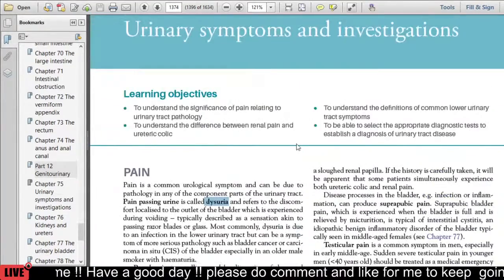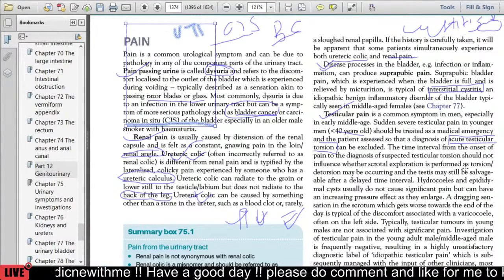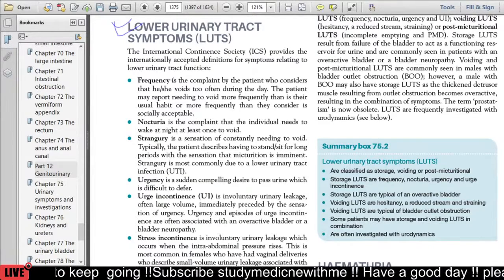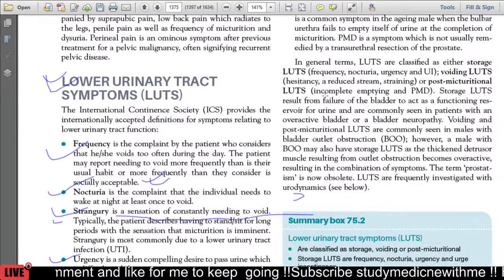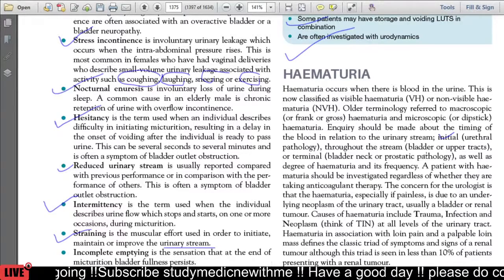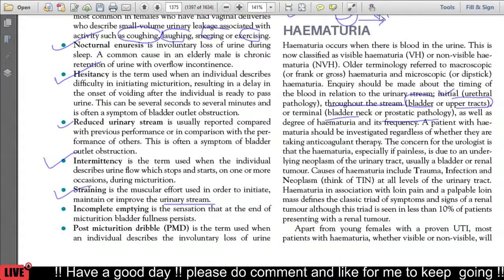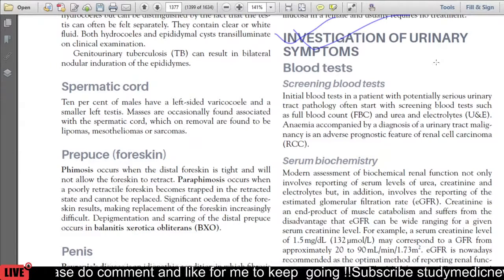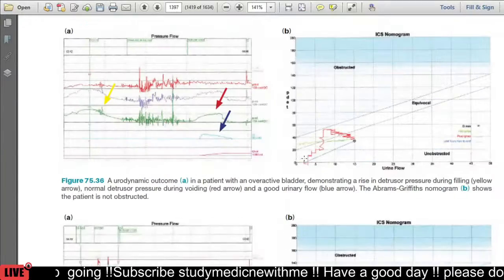SURGURY real time study form Bailey and Love's . Studymedicinewithme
Hi guys i am here with very new initiative in which I am going to study various medical subject live form the Pdf.
if you're are here do leave a comment so that I know that I am not here alone .